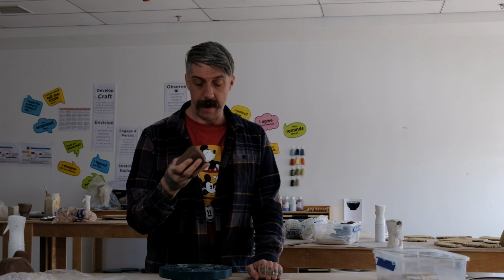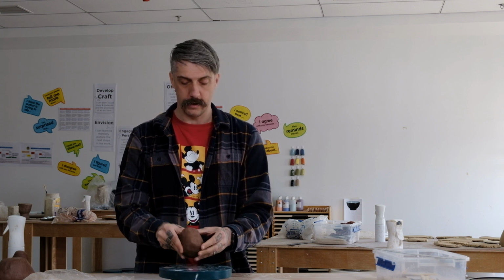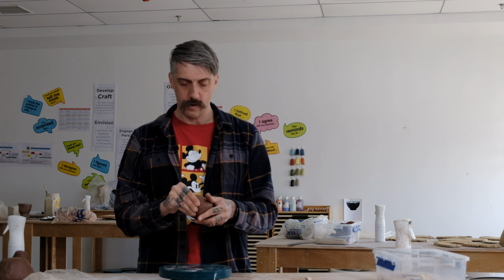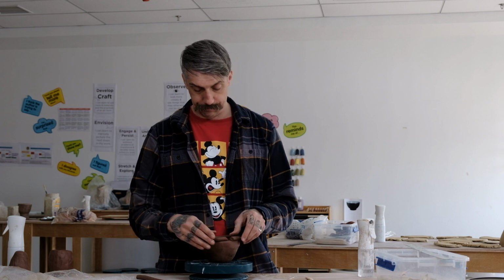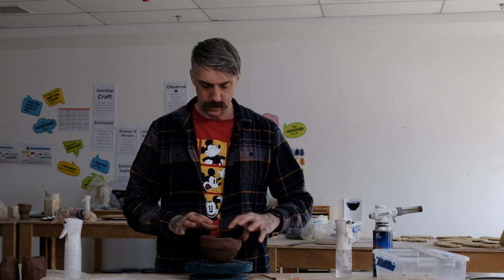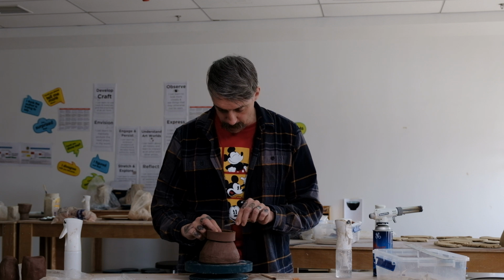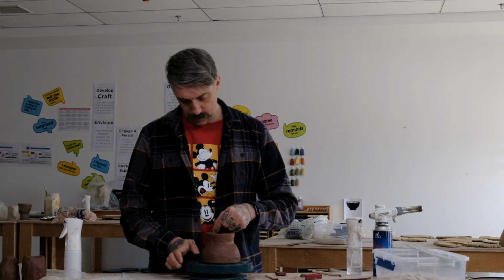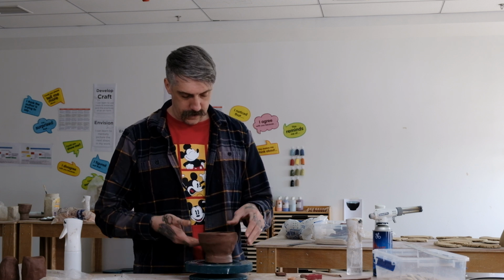Making a cup with three hand-building skills!!! All you need to know to work with clay.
In this video, I will show you how you can use all three hand-building skills (pinching, coils, and slabs) to build a functional cup. This is a great assignment for students and beginners to clay as well as something fun to try if you've been working with clay for years.  Learning these three handbuilding skills will allow you to make anything you want.

Instagram and Twitter: @mikenightmare